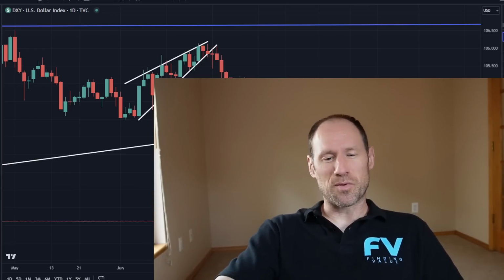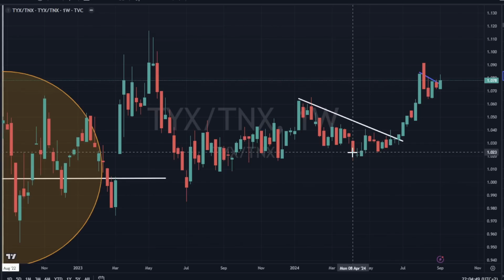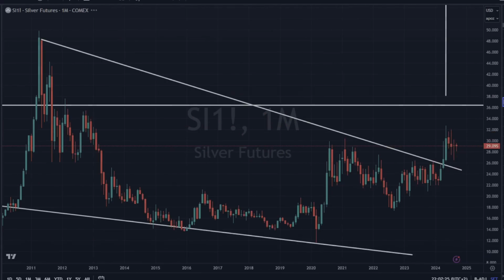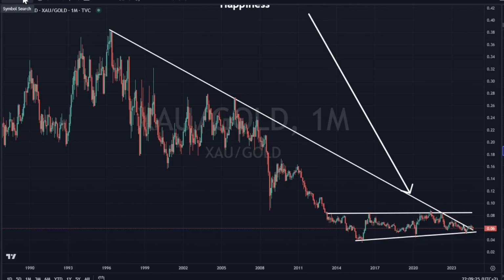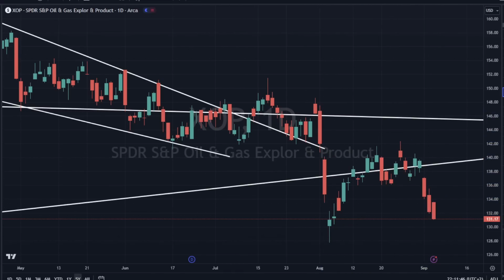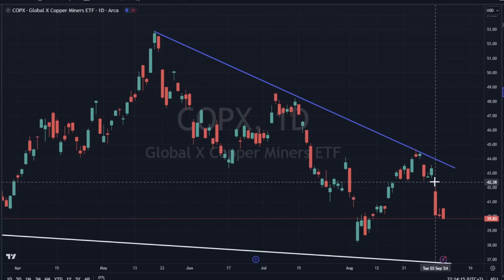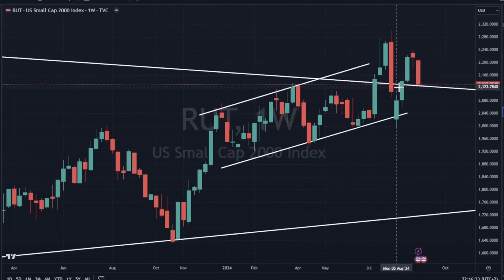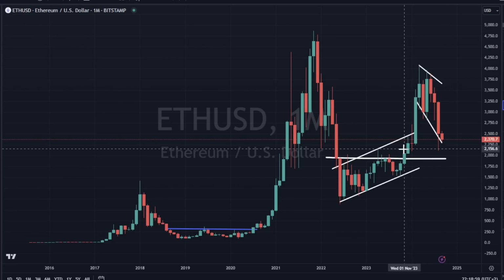Commodities Update: Technical Analysis: GOLD AND SILVER LOVES WEAK YIELDS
Weaker dollar and yields today with gold and silver performing well today.